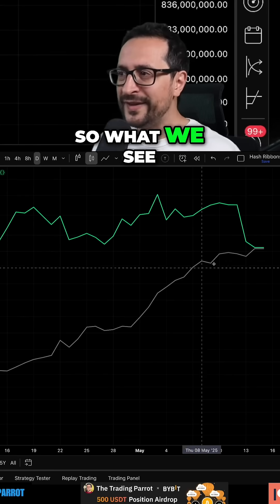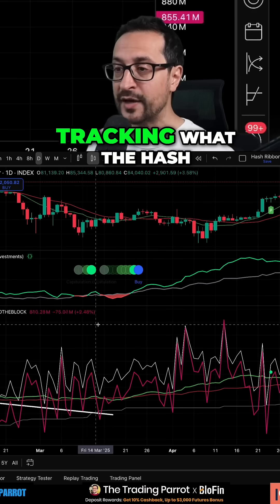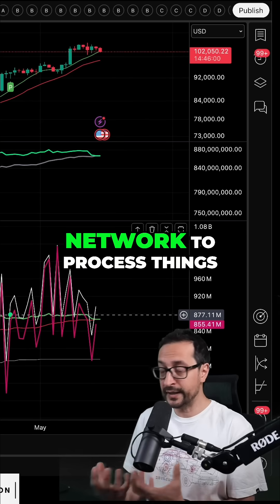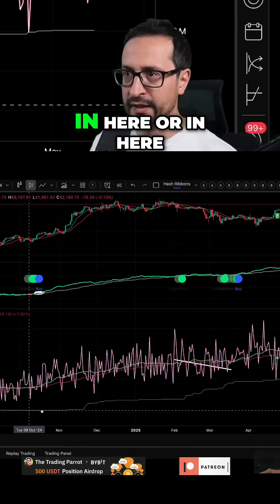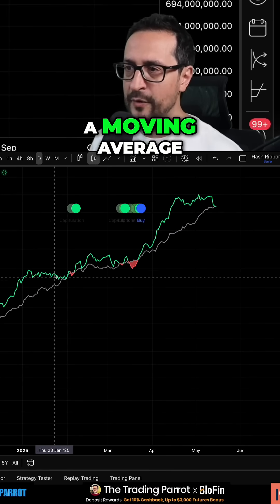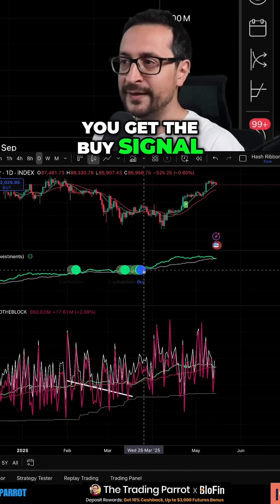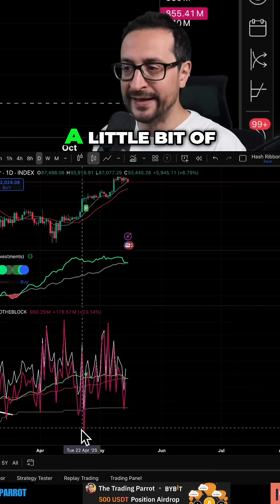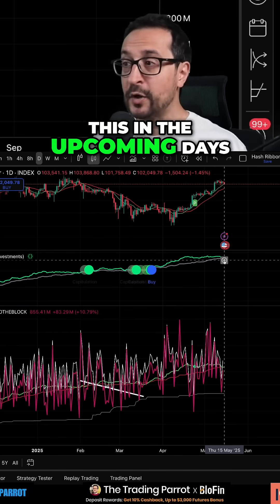Bitcoin Hash Ribbons: Capitulation Signal Warning?!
We analyze Bitcoin's Hash Ribbons, revealing potential capitulation signals as hash rate moving averages converge. This could foreshadow price corrections, warranting close monitoring in the coming days.